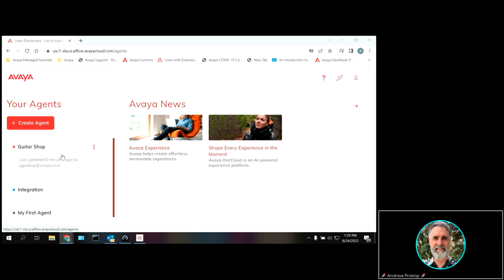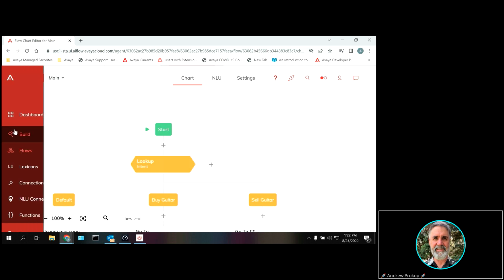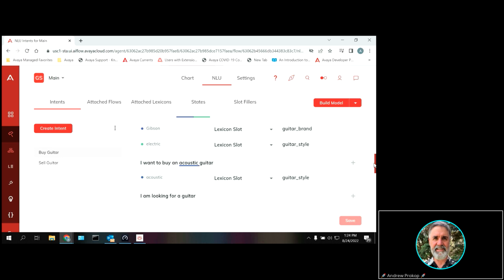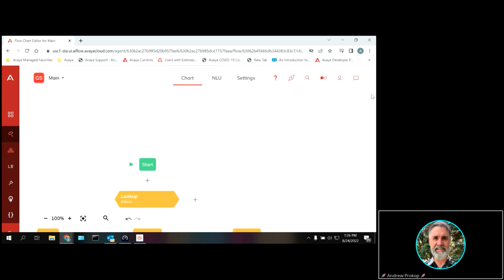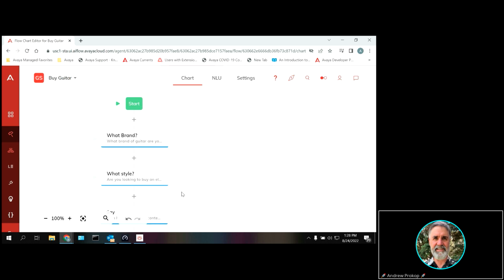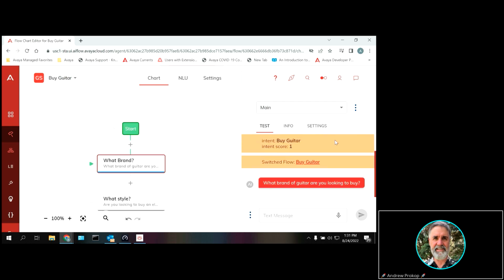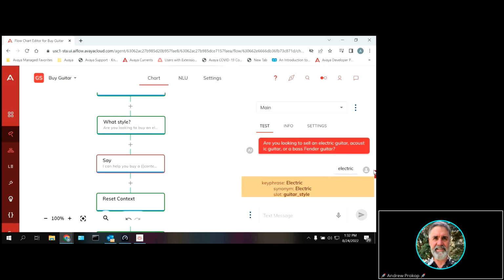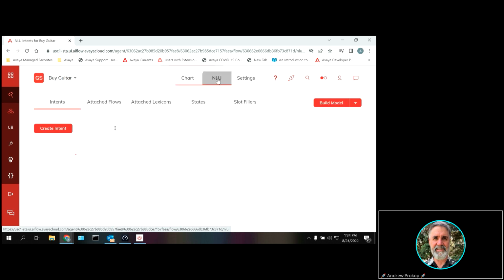Virtual Agent Studio Basics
This video presents the basics of using Virtual Agent Studio to create AI-infused workflows.